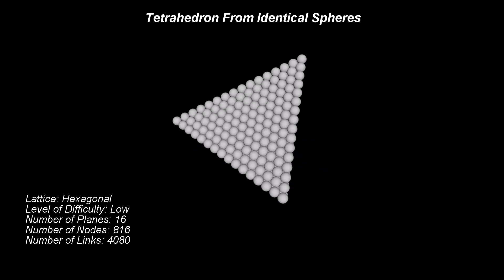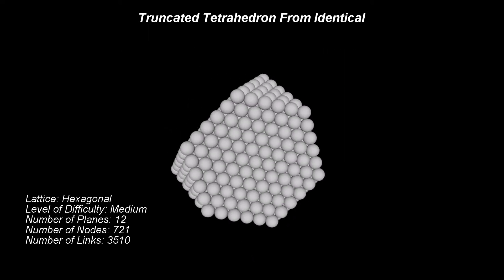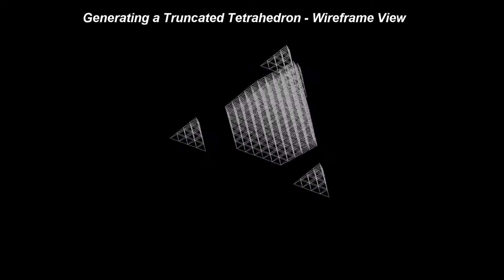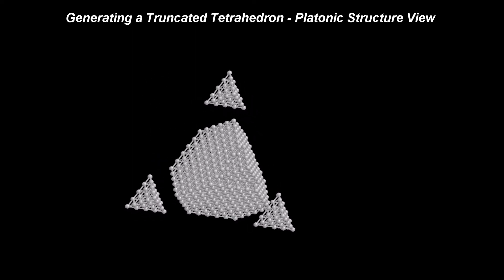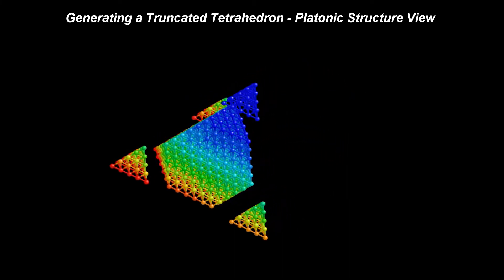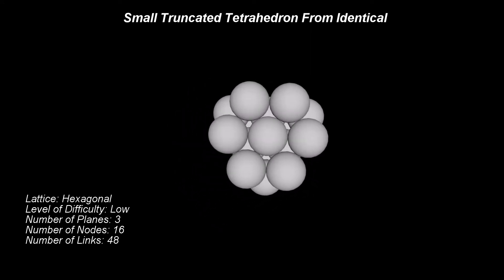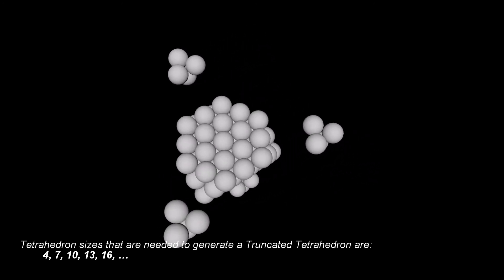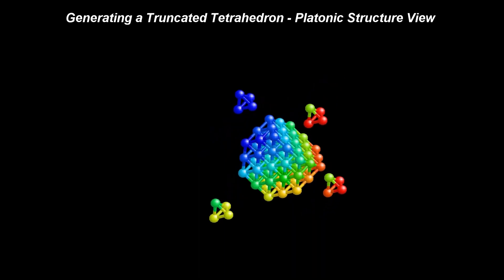19. CPS Geometry - Archimedean Solids - Truncated Tetrahedron from Spheres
Truncated Tetrahedron from Spheres

Starting from a tetrahedron, one can generate a truncated tetrahedron in two steps:

1. Divide each edge of the tetrahedron in three equal parts;

2. Cut the vertexes of the platonic solid with planes determined by the divisions done in the first step.